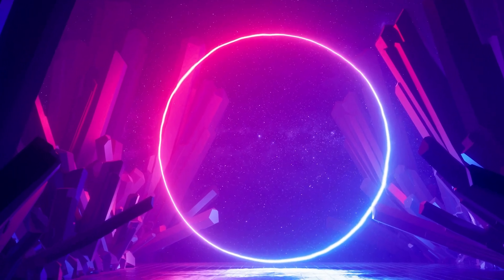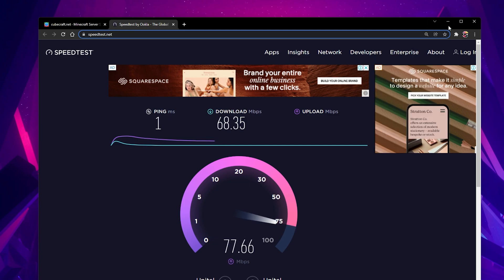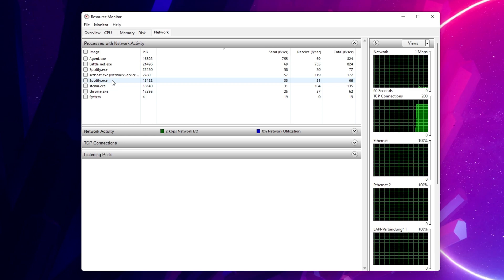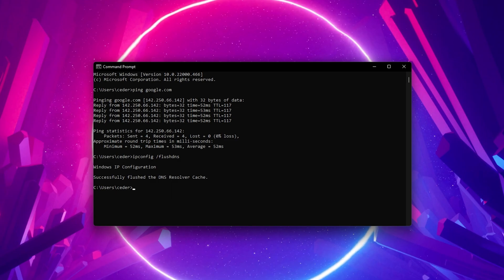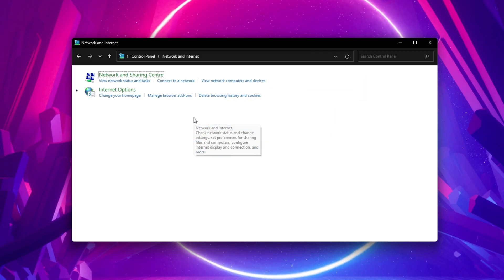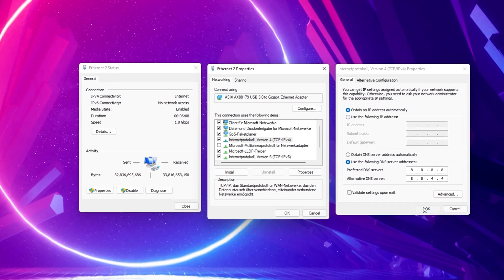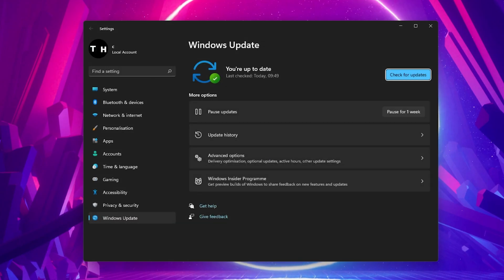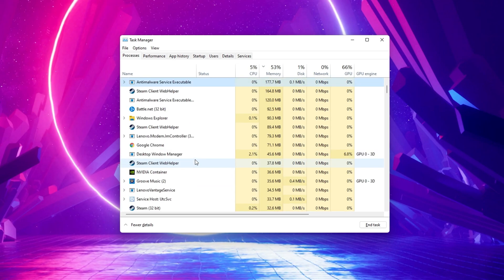Fix Connection Reset Error in Minecraft 1.18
A short tutorial on how to fix the connection reset error for Minecraft 1.18 on your PC.

Timestamps:
0:00 - Introduction
0:15 - Check Server Status
0:39 - Connection Speed Test
0:56 - Account for VPN
1:06 - Connection Improvement Tips
1:24 - Resource Monitor
2:04 - Command Prompt
2:48 - Verify Connection to ISP
3:05 - Change DNS Server Address
4:19 - Update Network Adapter Driver
4:53 - Update Windows
5:17 - Task Manager